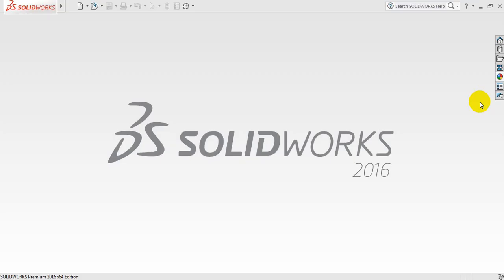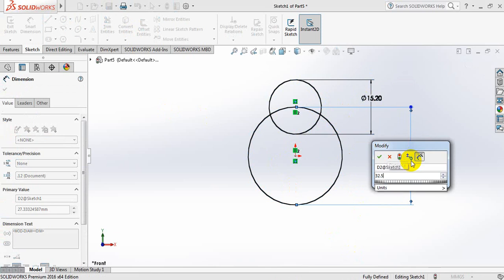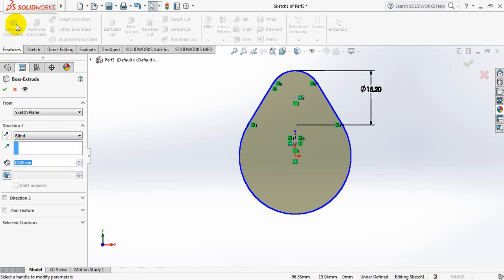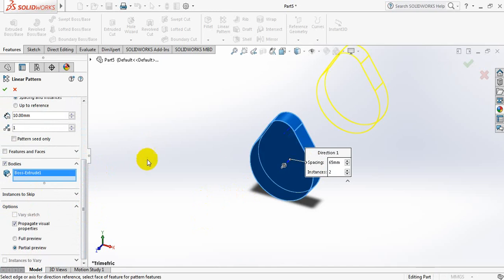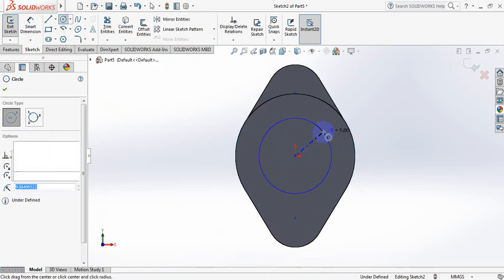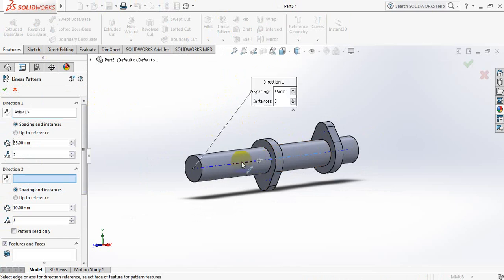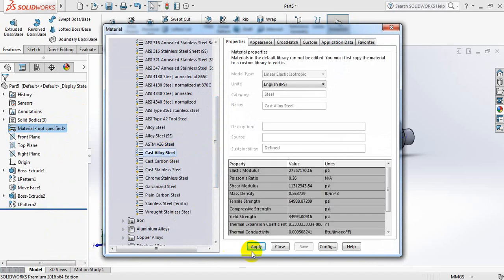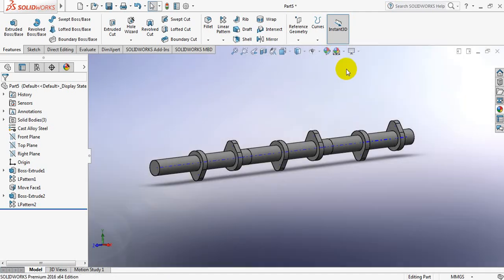Solidworks tutorial - how to make camshaft